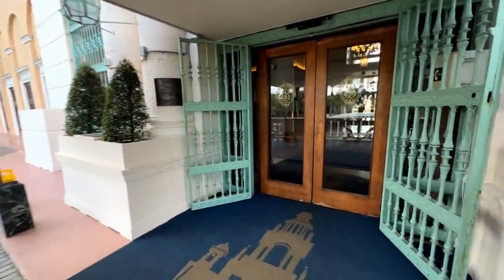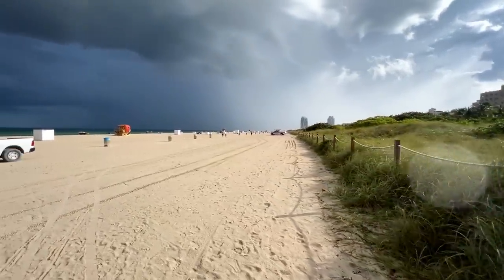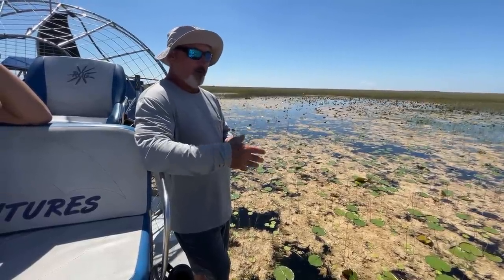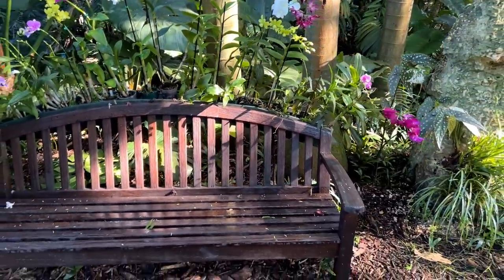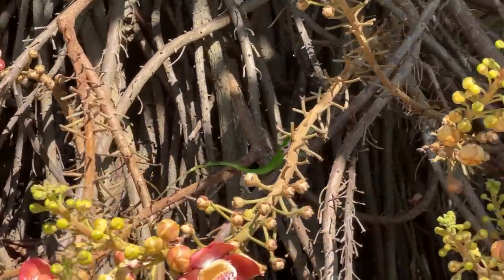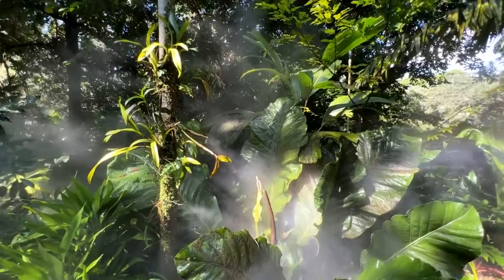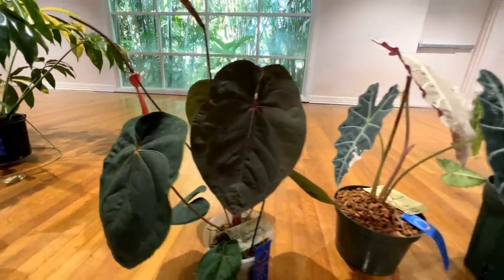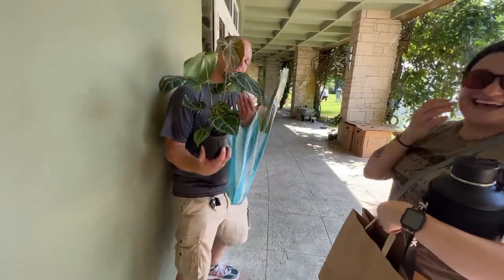2022 International Aroid Show | Rare Exotic Plant Show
Come along with me to the 2022 International Aroid Show at Fairchild Tropical Botanic Garden! We will check out TONS of rare plants, go on an airboat ride, and eat some interesting food!

☑️ My microphone system: DJI Mic

📍 *VISIT OUR PLANT NURSERY & GARDEN CENTER:*
      Grass Roots Garden Center
      111 Holly Meadows Drive
      Graniteville, SC 29829